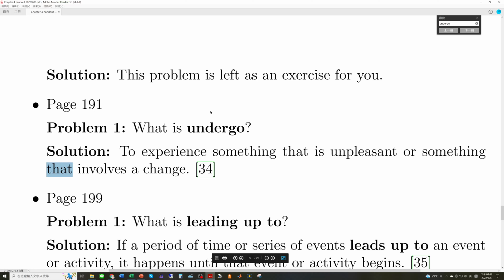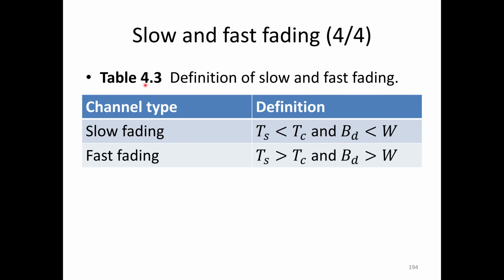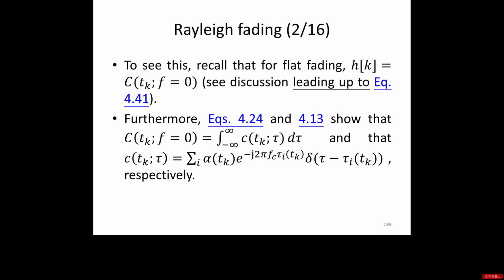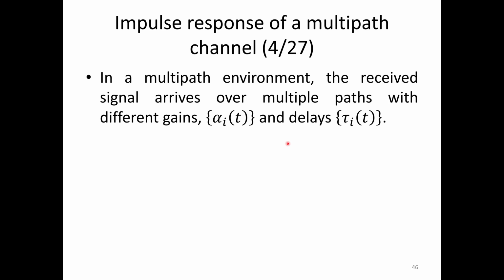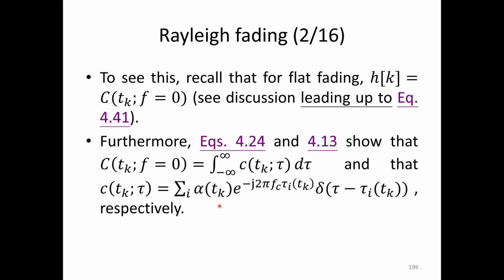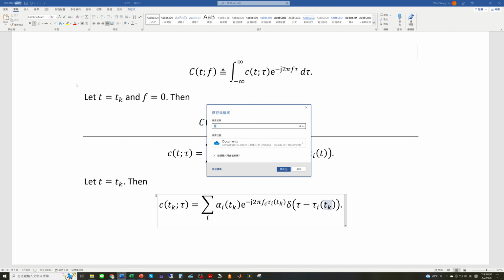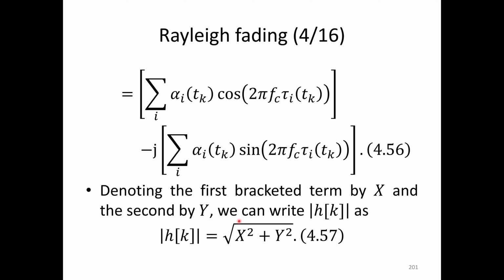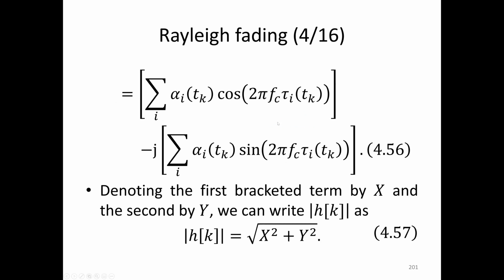20220606 Multiple Input Multiple Output Techniques for Wireless Communications (Part 2)